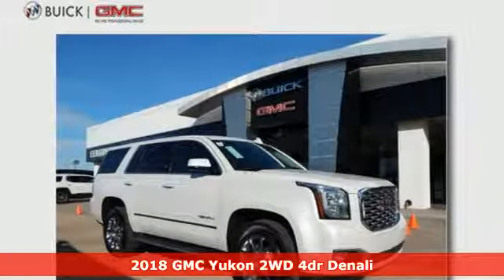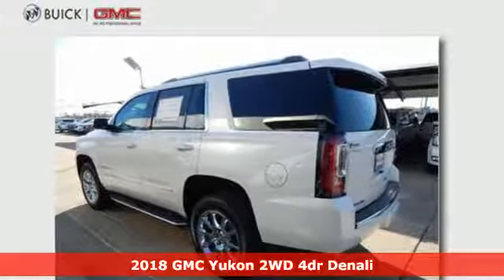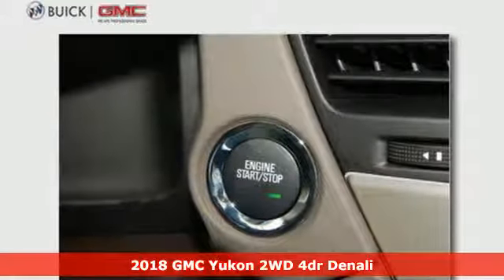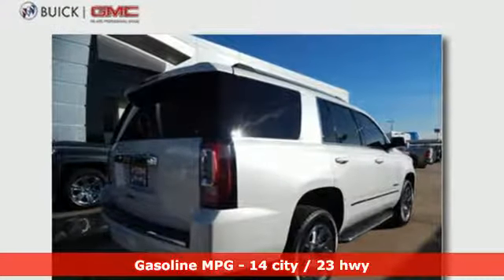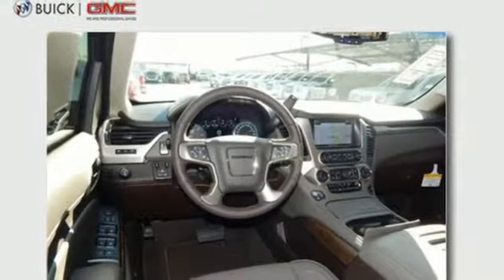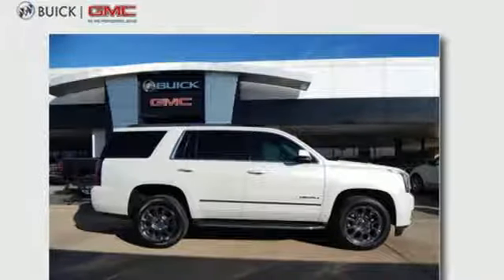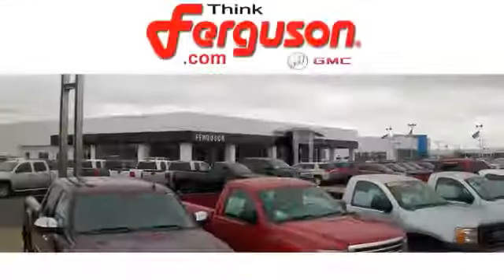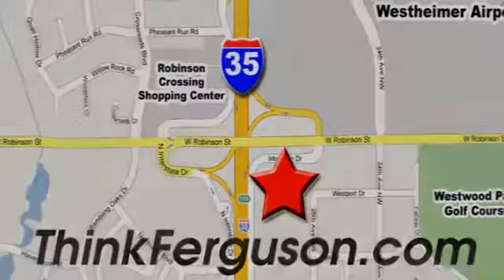New 2018 GMC YUKON DENALI Norman OK Oklahoma-City, OK G3330 - SOLD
Year: 2018
Make: GMC
Model: YUKON DENALI
Engine: 6.2 Liter 8 Cylinder
Transmission: Automatic
Color: White Frost Tricoat
Interior: Cocoa/Dark Atmosphere
Stock #: G3330
VIN: 1GKS1CKJ5JR222385

Address:
1015 North Interstate Drive